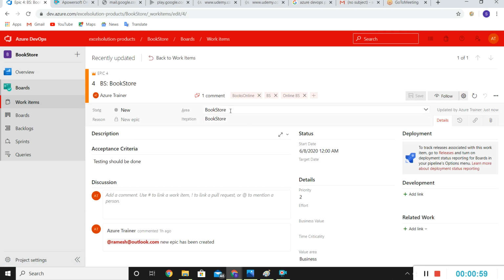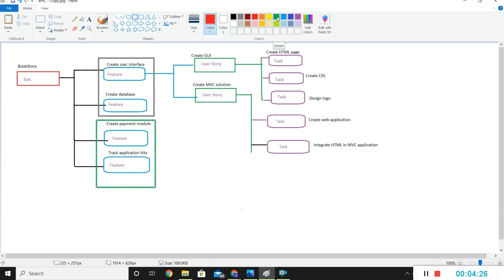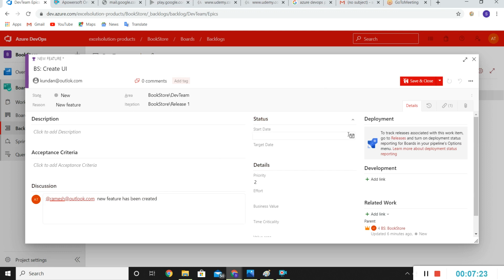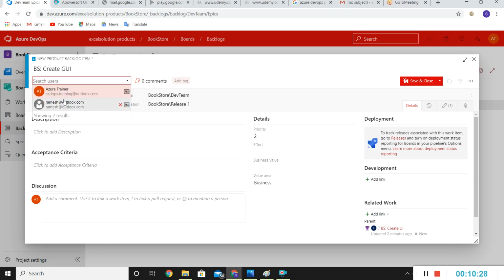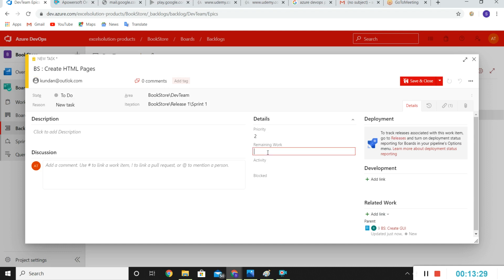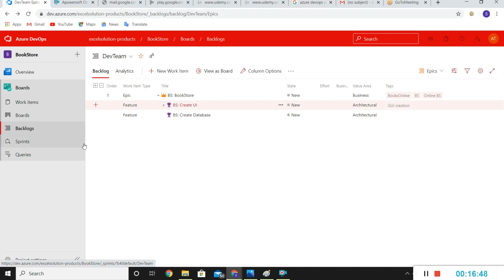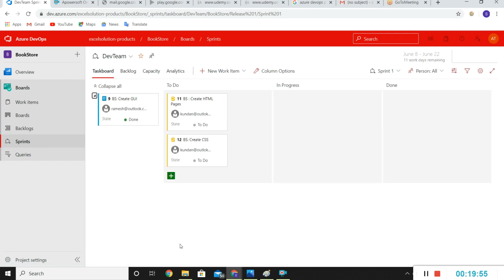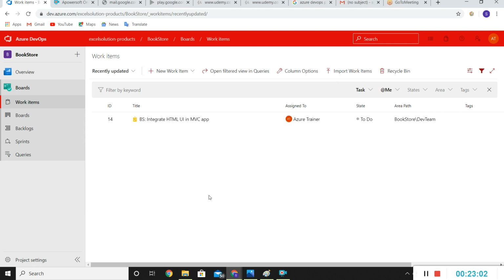# 4) Feature,UserStory & Task Creation Using Azure Boards | Azure DevOps Tutorial For Beginners 2020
How to create features for a given epic?
How to create user story in a given feature?
How to create task in a given user story?
Overview of scrum based process.